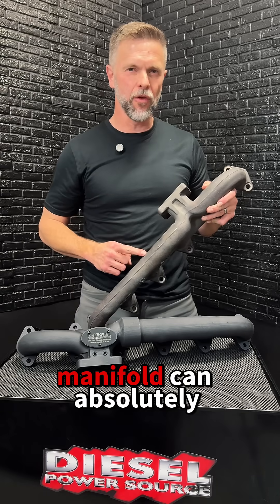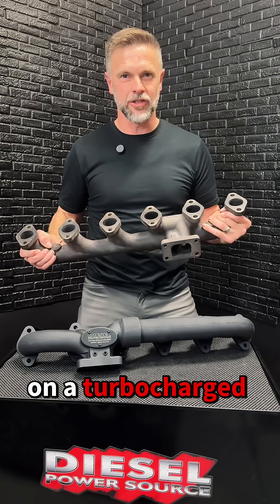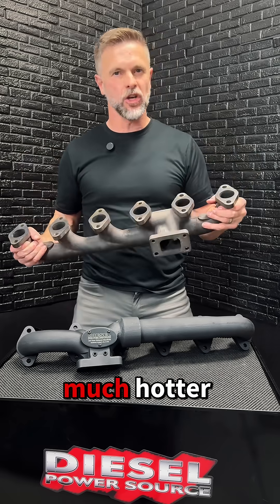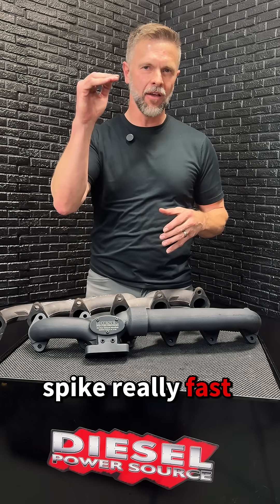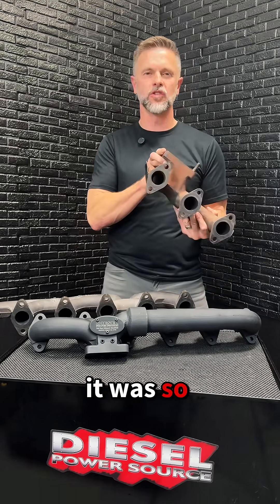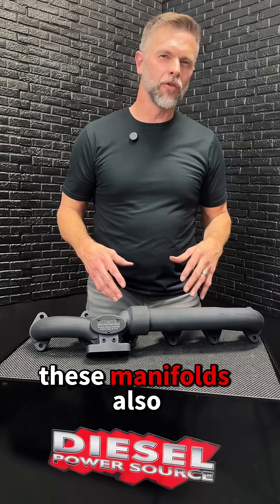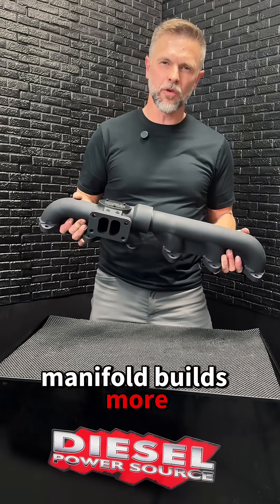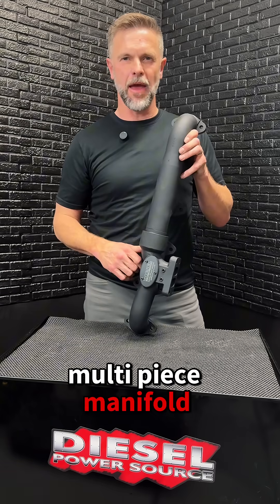Why a Cracked Exhaust Manifold Can Wreck Your Turbo Diesel — DPS Explains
If you run a turbocharged diesel, a cracked exhaust manifold isn’t just a leak — it’s a potential engine-destroyer. In this short, we show how even a small crack can lead to catastrophic damage.

In the full video, we compare healthy vs. cracked manifolds, show common causes (heat cycling, poor fitment, stress), and give prevention tips so you don’t end up with thousands in repair bills.

🔧 What you'll learn:

-Why exhaust-manifold integrity matters on compound/turbo diesel setups

-How cracks develop and what to watch for (black soot, ticking, boost loss)

-What you can do now to inspect and protect your engine

👉 If you’ve cracked a manifold before, tell us what truck it was and how it happened.